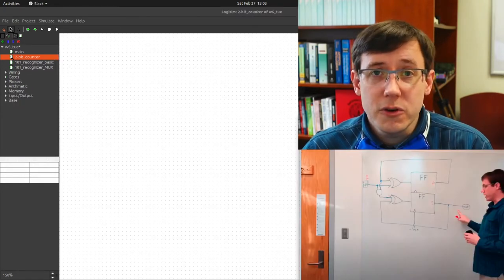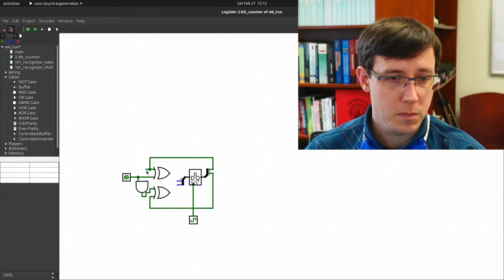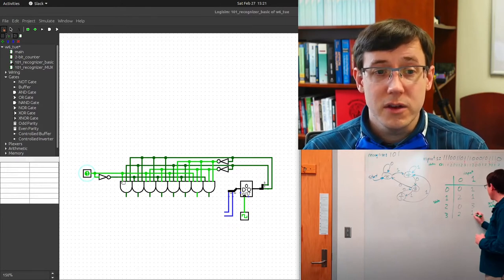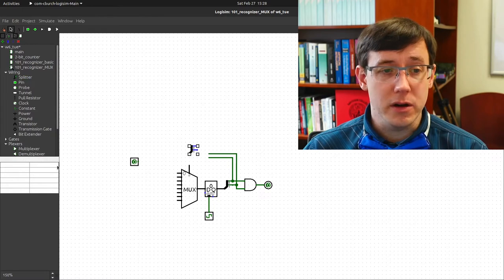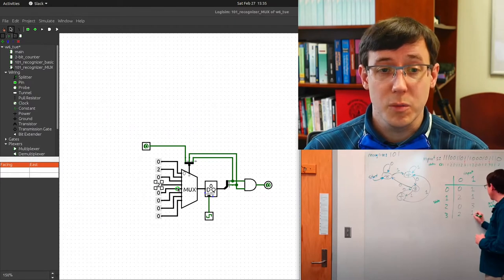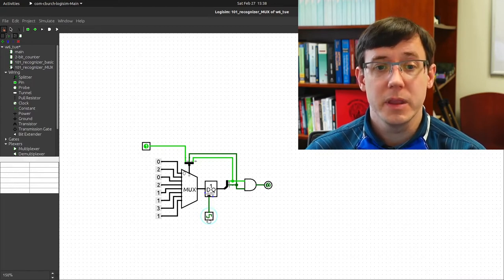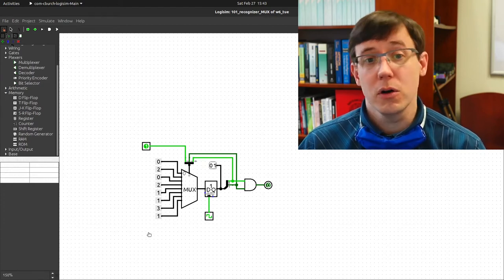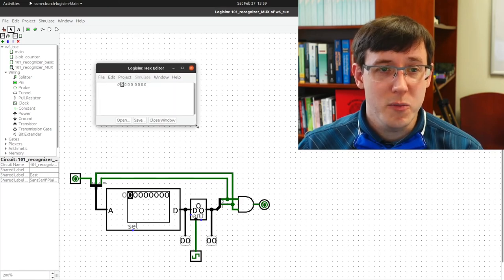Finite State Circuits in Logisim (Comp. Org. 16)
Davidson CSC 250: Computer Organization, S22–S23.
Week 6, Wednesday #2 of 2.